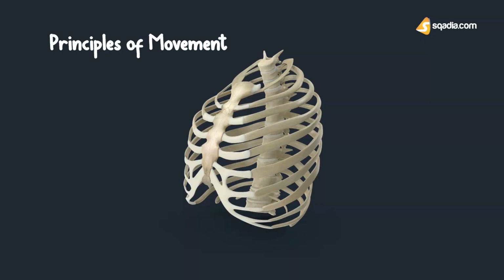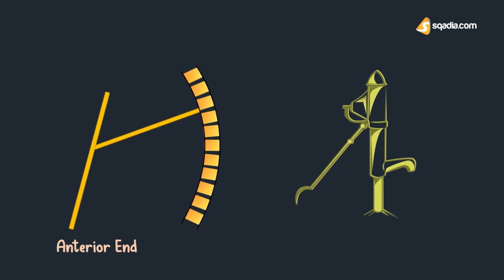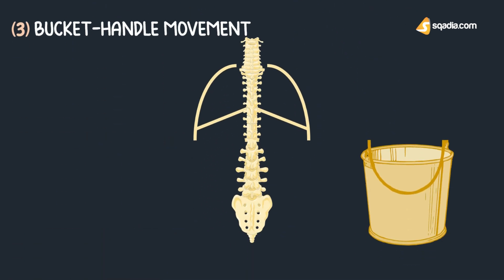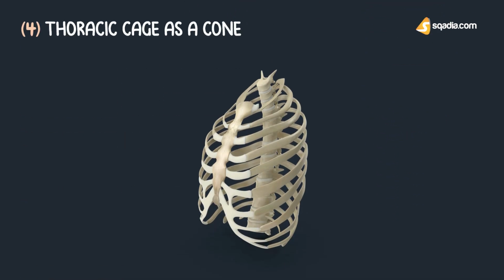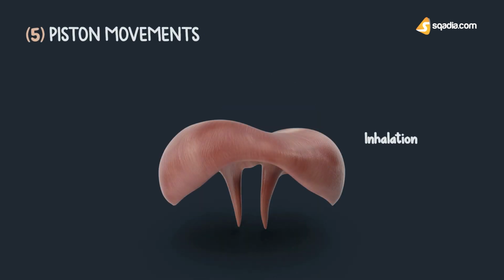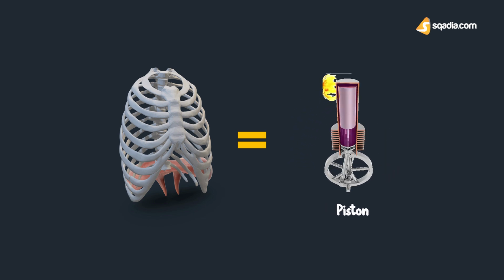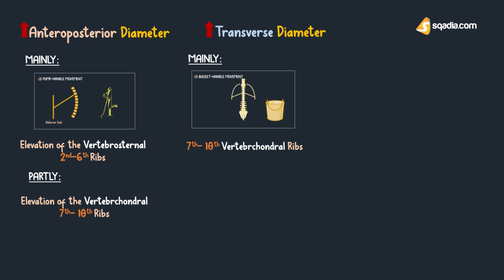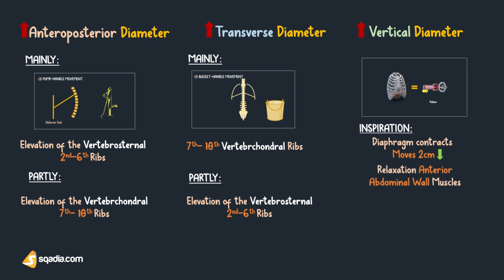Principles of Respiratory Movements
Welcome back to sqadia.com where we will be talking about the mechanism of respiration. Pulmonary ventilation involves several mechanisms. Learn about them in the video and get a hold of your Physiology in an easy and effective way.

▬ 📌 Respiratory Mechanism
The respiratory mechanism is a way of controlling how much carbon dioxide is in the blood. Elevating arterial CO2 or decreasing pH increases the rhythmic stimulation of the respiratory muscles by the medulla. Find the respiratory mechanism pdf in the resources tab.

4 respiration mechanisms are:
🟡 Pulmonary Ventilation
🟡 External Respiration
🟡 Transport
🟡 Internal Respiration

There are 5 principles of respiratory movements:

👉 In the first principle, each rib may be regarded as a lever, the fulcrum of which lies just lateral to the tubercle.
Because of the disproportion in the length of the two arms of the lever, the slight movements at the vertebral end of the rib are greatly magnified at the anterior end.

👉 Next, we have the pump-handle movement.
Here, the anterior end of the rib is lower than the posterior end. Therefore, during the elevation of the rib, the anterior end also moves forward. This occurs mostly in the vertebrosternal ribs. Along with the up and down movements of the second to sixth ribs, the body of the sternum also moves up and down called pump-handle movements. In this way, the anteroposterior diameter of the thorax is increased.

👉 The next one is the Bucket-handle movement.
The middle of the shaft of the rib lies at a lower level than the plane passing through the two ends. Therefore, during the elevation of the rib, the shaft also moves outwards. This causes an increase in the transverse diameter of the thorax. Such movements occur in the vertebrochondral ribs and are called bucket-handle movements.

👉 The next one takes the thoracic cage as a cone.
As, the thorax resembles a cone, tapering upwards. As a result, each rib is longer than the next higher rib. On elevation, the larger lower rib comes to occupy the position of the smaller upper rib, which pushes the sternum forward. This also increases the transverse diameter of the thorax.

👉 Now, Lastly, we have the piston motion.
The vertical diameter is increased by the ‘piston movements’ of the thoracoabdominal diaphragm. Now, what is the piston movement? During inspiration, the diaphragm contracts and it comes down by 2 cm, thus increasing the vertical diameter. This movement, being quite like the movement of a piston, can be regarded as the piston mechanism.